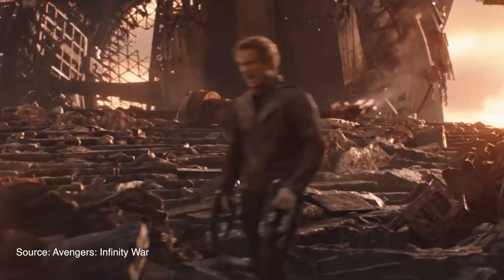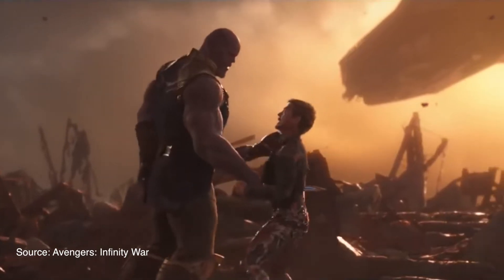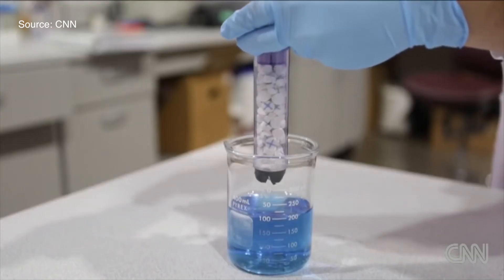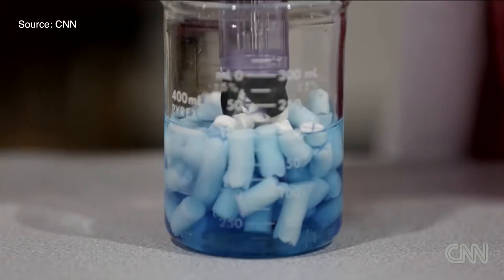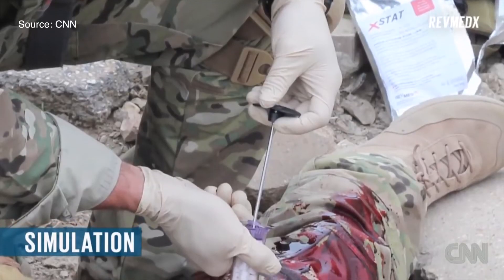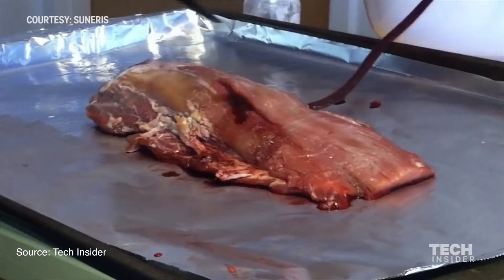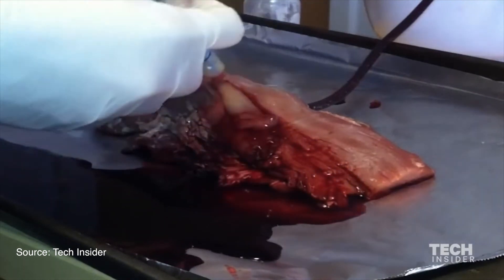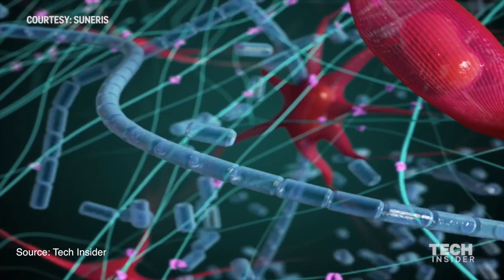The Future of Treating Wounds - The Medical Futurist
How do XStat and VetiGel work? Learn about the future of treating wounds!